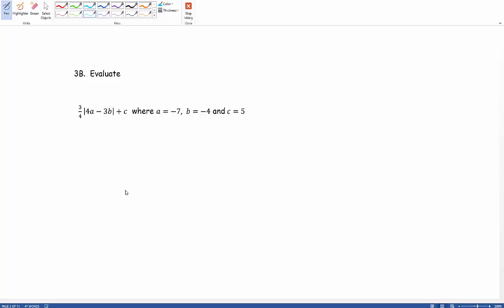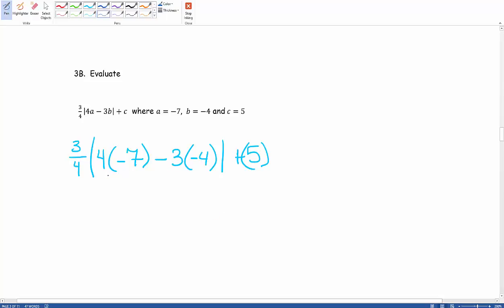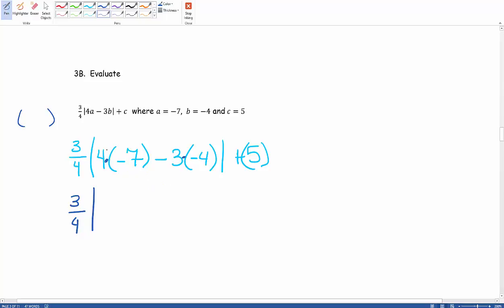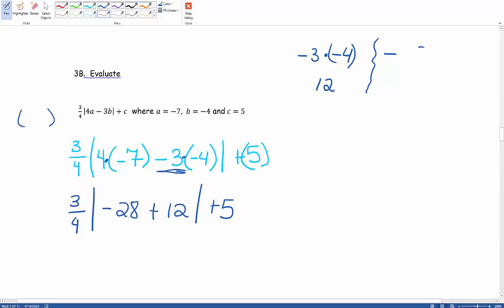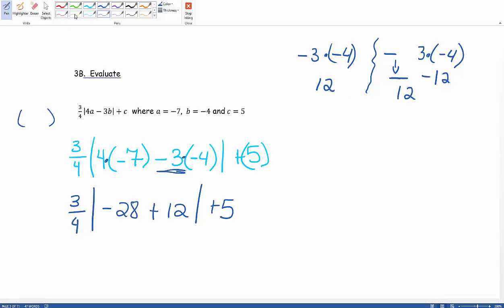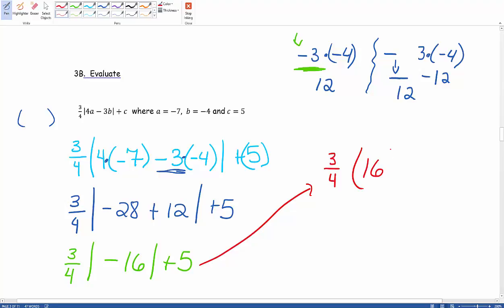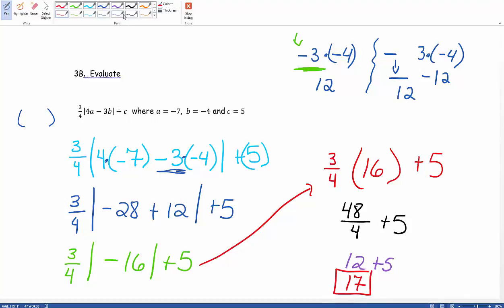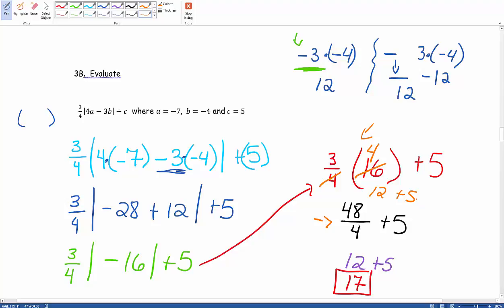Target 1 Problem 3B